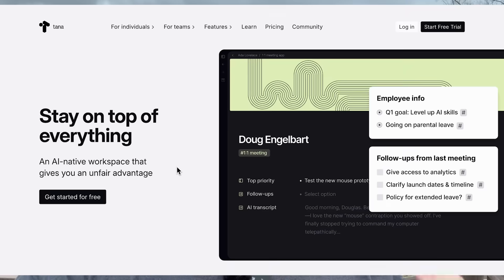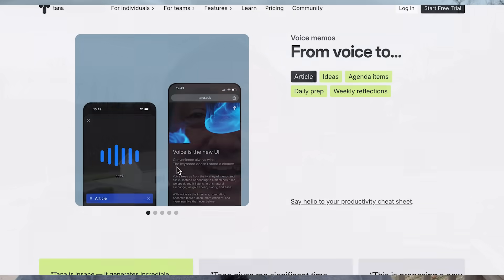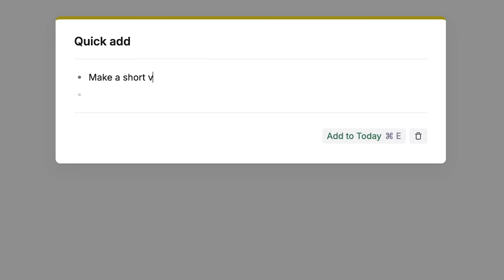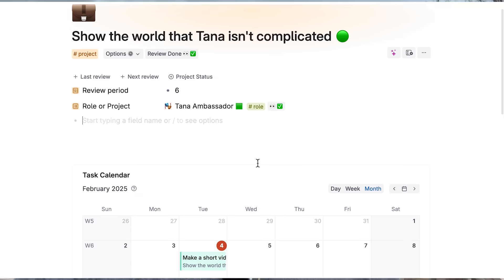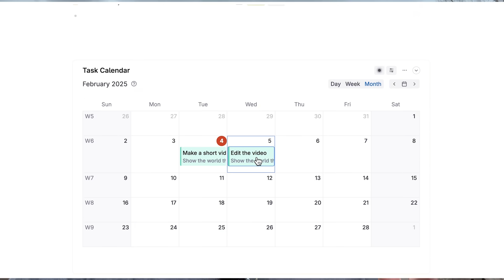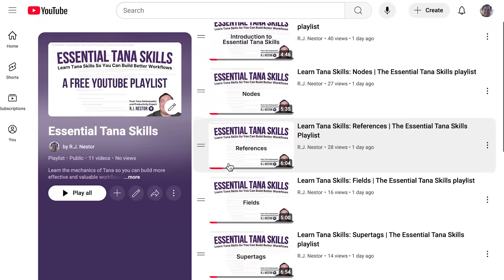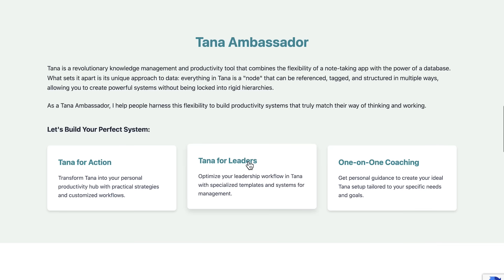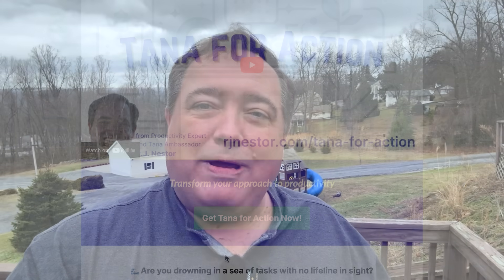Think Tana Looks Complicated? Here's Why That's a Myth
Think Tana is complicated? It's not. Your workflows are. And Tana is powerful enough to capture them!

Tana isn't hard to learn—once you understand supertags, fields, and searches, the "learning curve" disappears. That's why I created Essential Tana Skills—a free YouTube playlist to get you up to speed fast.

I'm R.J. Nestor, a productivity consultant who runs my entire business in Tana. I love this tool, and I want you to master it. Whether you're just getting started or want to optimize your workflows, I can help.

📌 Join the free Action-Powered Productivity community for discussion and live events

Tana isn't complicated—it's powerful. And once you get the fundamentals down, it works for you. Start now.

🌍 More Action-Powered Productivity